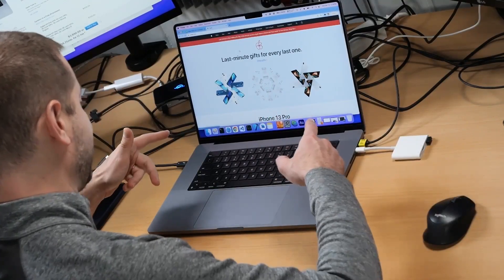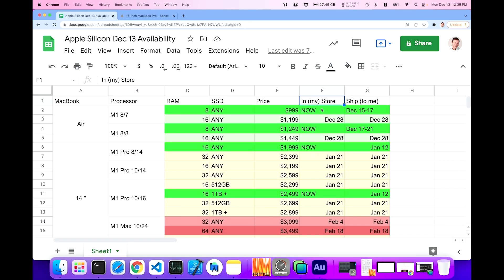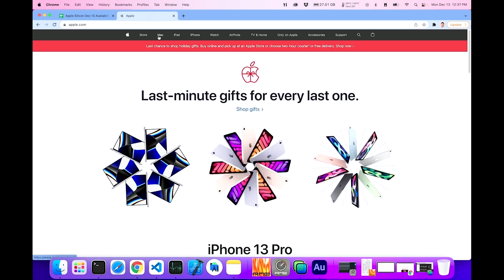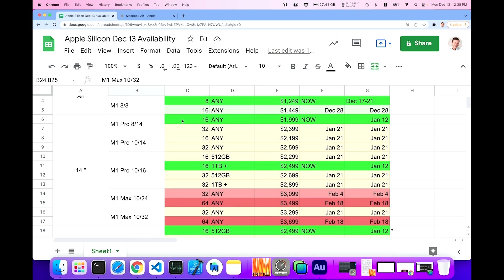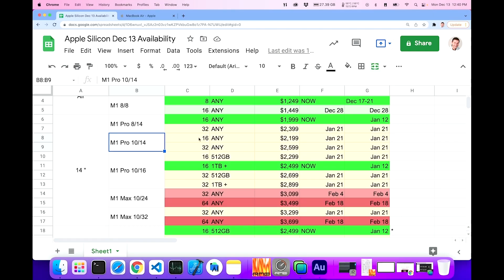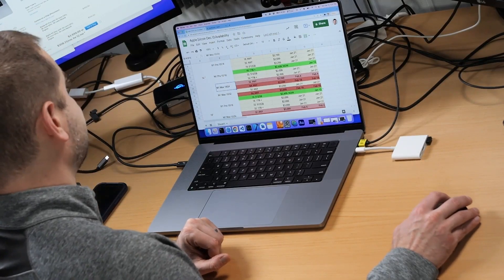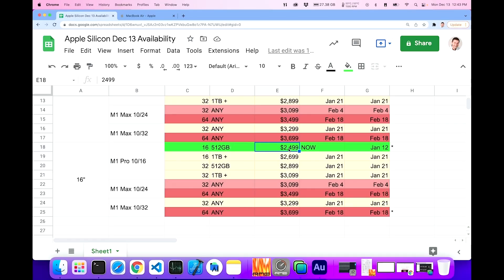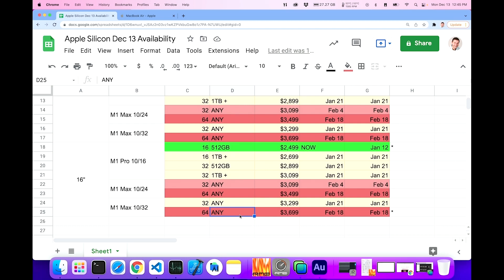Can you even get a new MacBook? | M1, M1 Pro/Max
You can get a new MacBook today or you have to wait two months. Configuration options and delay times mapped.

🏫 FREE COURSES